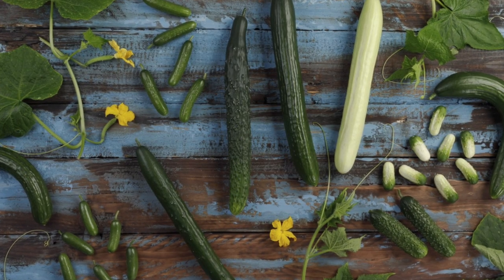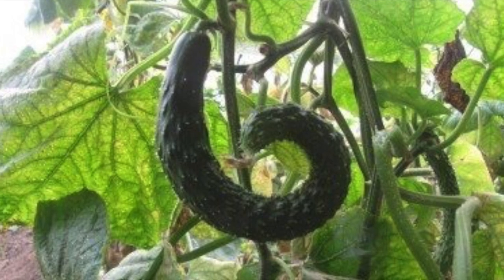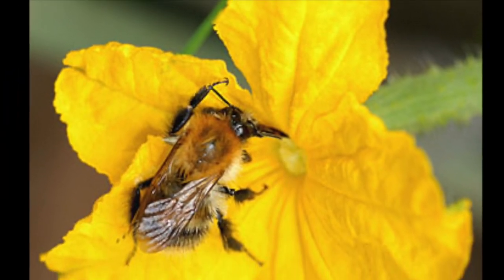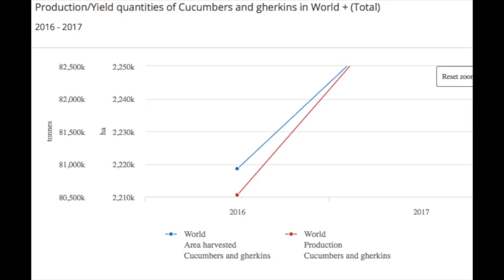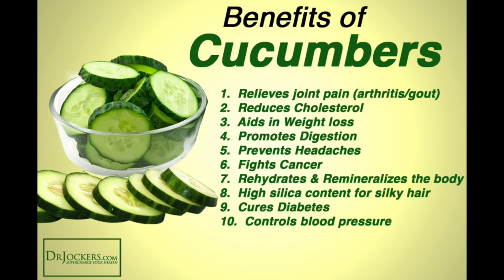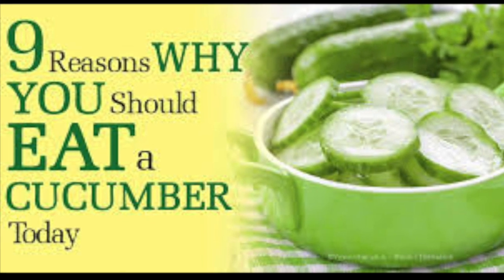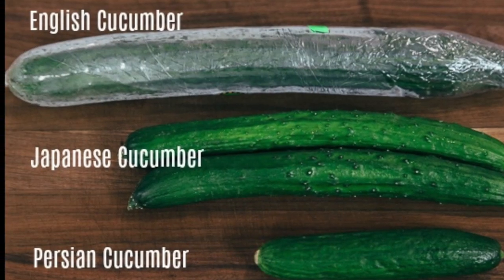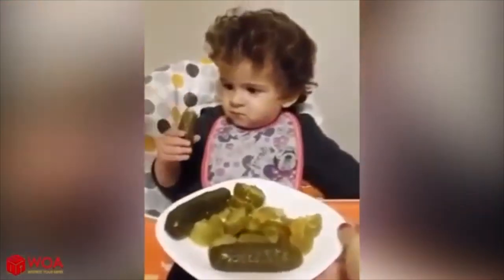Cucumbers: Cucumis sativus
This video is about cucumbers